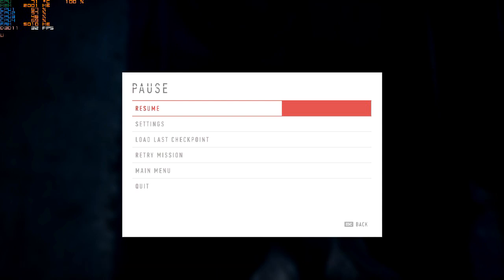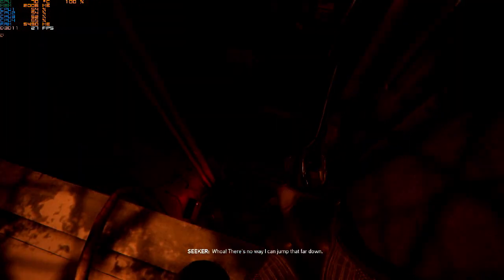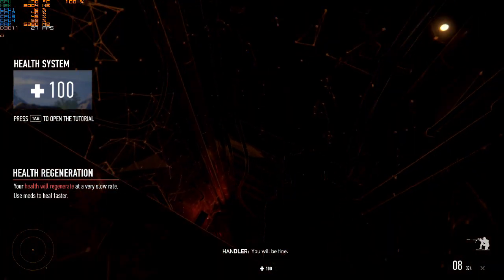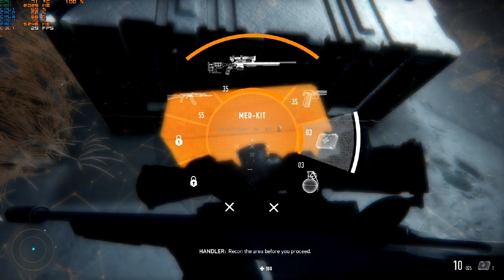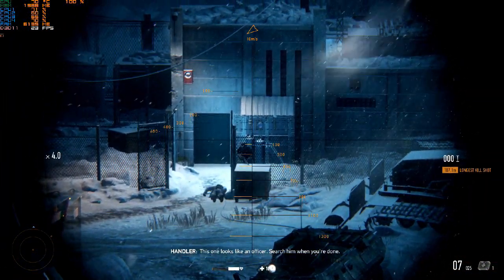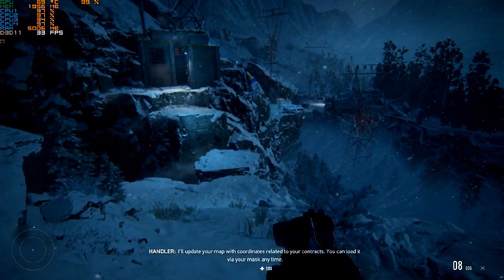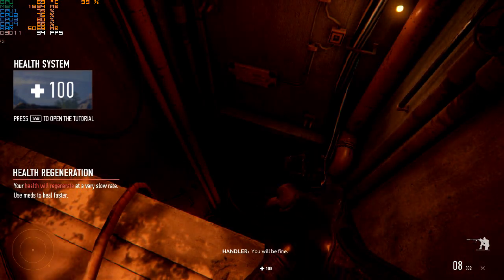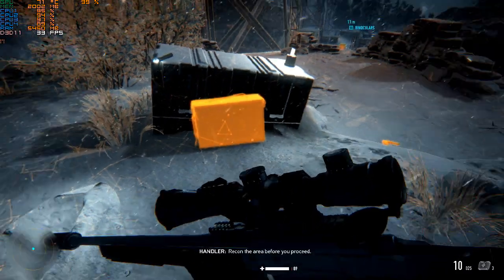Sniper Ghost Warrior Contracts | GT 1030 | 900p | 768p | 720p | Benchmarks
Sniper Ghost Warrior Contracts(PC)

Experience pure sniping gameplay across the harsh terrain of Siberia in a brand new contracts-based system, encouraging strategic thinking within engaging, redeployable missions.

Fulfill contracts that offer clear objectives with a fixed monetary reward and options to complete bonus challenges for payouts. With hundreds of ways to take down a wide range of targets, Contracts offer precise, strategic sniping gameplay at its absolute best.

Sniper Ghost Warrior Contracts System Requirements (Minimum)
CPU: i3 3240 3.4 GHz or AMD FX-6350 3.9 GHz
CPU SPEED: Info
RAM: 8 GB
OS: Windows 7/8.1/10 64-bit
VIDEO CARD: NVIDIA GeForce GTX 660 2GB or AMD Radeon HD 7850 2GB
PIXEL SHADER: 5.0
VERTEX SHADER: 5.0
DEDICATED VIDEO RAM: 2048 MB

Sniper Ghost Warrior Contracts Recommended Requirements
CPU: AMD FX 8350 Wraith or Intel Core i7 4790 or equivalent
CPU SPEED: Info
RAM: 16 GB
OS: 64-bit Windows 10 or later
VIDEO CARD: AMD Radeon™ RX 480 4GB or NVIDIA GeForce(R) GTX 1060 3GB
PIXEL SHADER: 5.1
VERTEX SHADER: 5.1
DEDICATED VIDEO RAM: 3072 MB

PC - Config
Intel Core i3 6098p 3.6GHz
8GB DDR4 Ram 2133MHz (1x Hyper X Fury)
Geforce GT-1030
1TB HDD 7200RPM (WD Blue)
Windows 10 Pro x64
Gigabyte H110M-S2 MotherBoard
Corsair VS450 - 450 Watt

without recording, you will get 5+ fps. The game is completely playable.

If u like my video plzzz..hit the like button and subscribe! share this video. support me to grow my channel. If you have any questions regarding this video plz comment down below...

                        I'm on Instagram as @be_dusty_